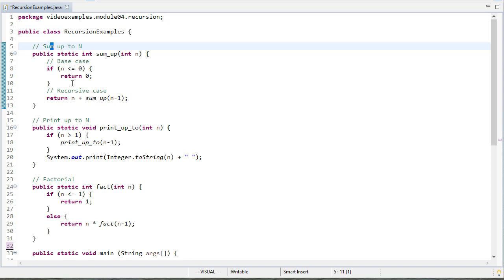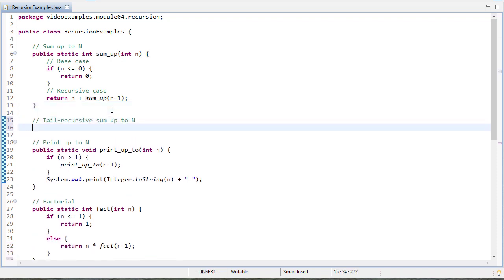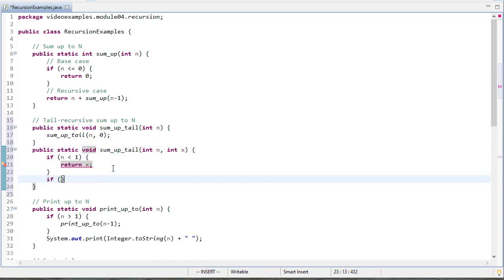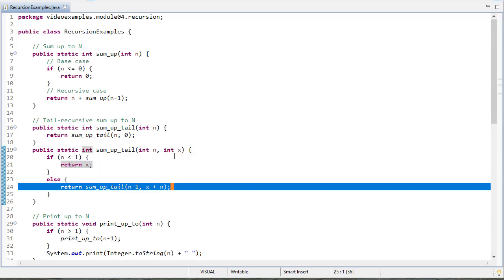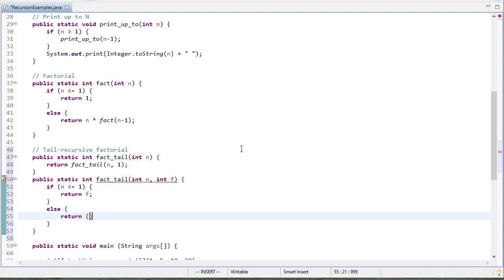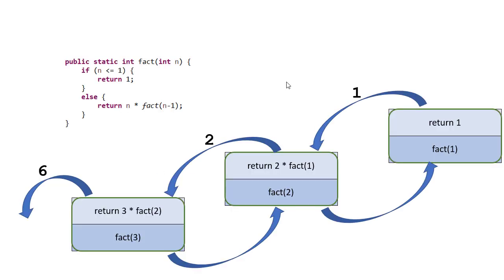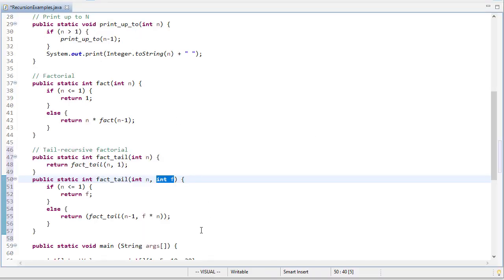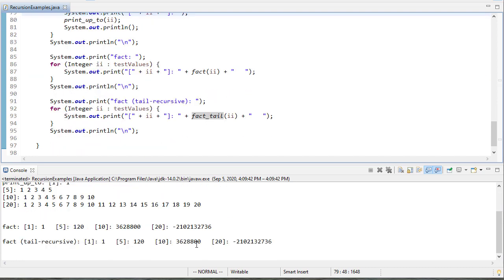Java Recursion (part 2) - Tail Recursion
0:12 - Drawbacks to non-tail recursion
0:52 - Summing the numbers up to N - tail-recursive implementation
3:18 - Factorial - tail-recursive implementation
4:56 - Tail vs regular recursion